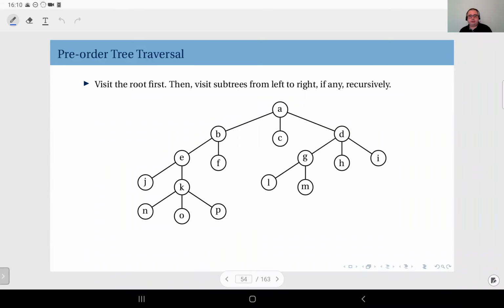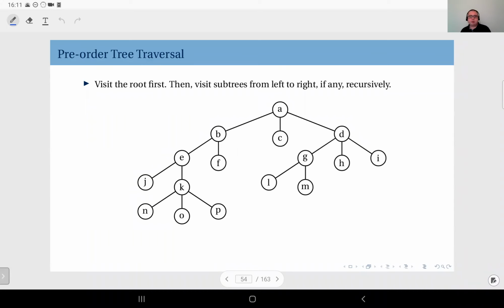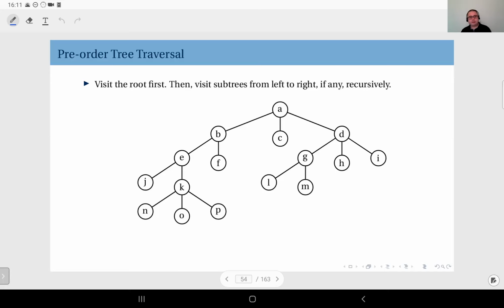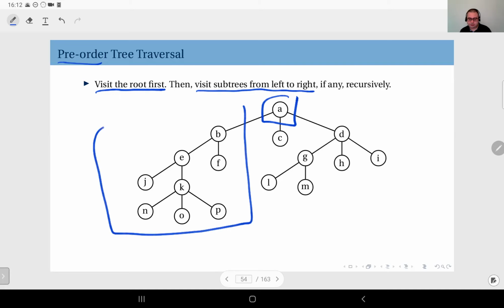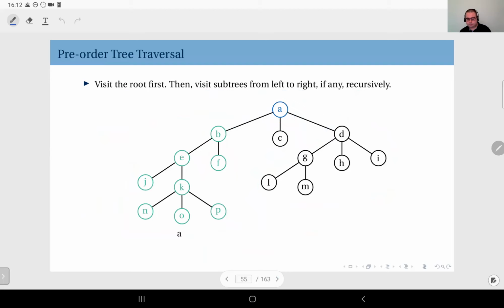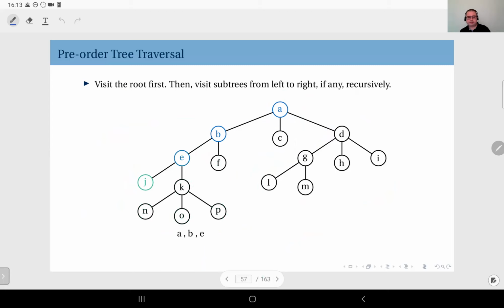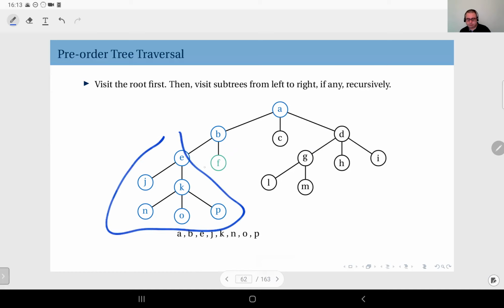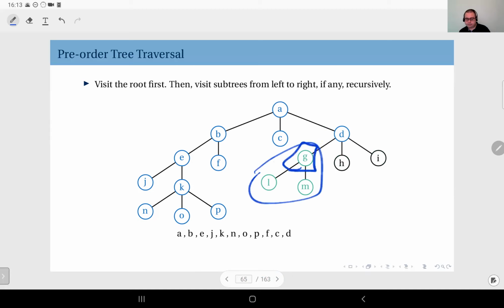14.10 Pre-order Tree Traversal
Pre-order tree traversal, description and an example.